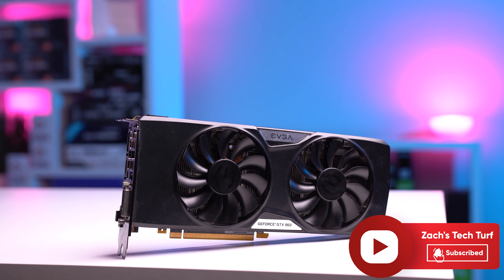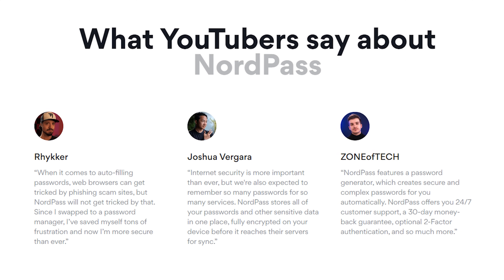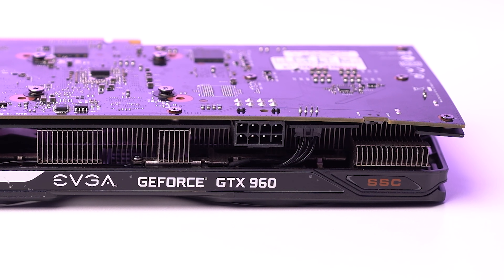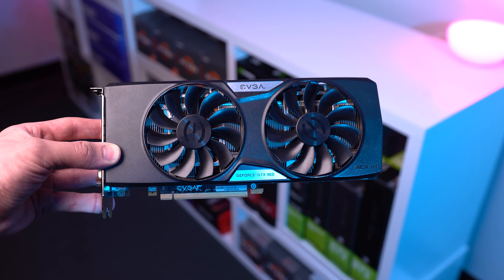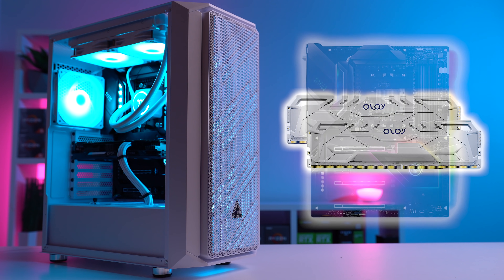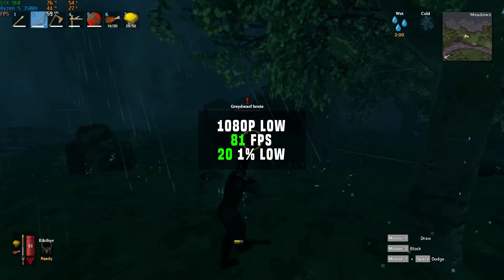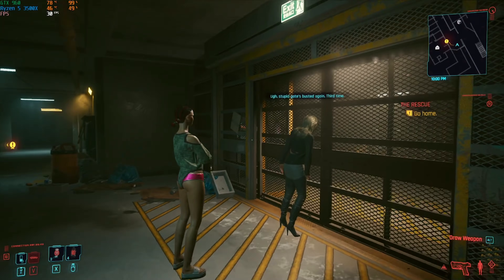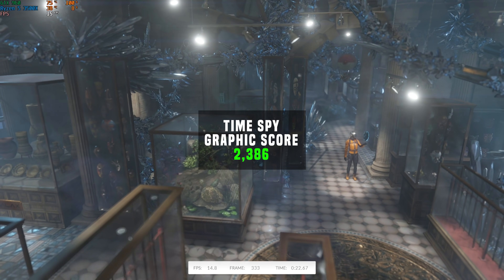This $117 Graphics Card May Be What You're Looking For...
Today I am showing you how the GTX 960 may be your best graphics card option in 2021 as the GPU market is very tough right now. In this video I talk about how to buy this graphics card and there's an absolute ton of GTX 960 benchmarks!

Graphics Card on eBay

⏲Timestamps:
0:00 - Introduction
1:37 - GPU Information
4:12 - Benchmarks
6:41 - Conclusion

Support ZTT!

Follow ZTT!